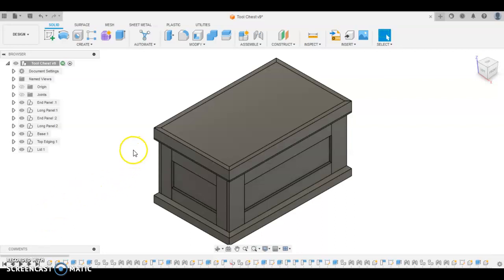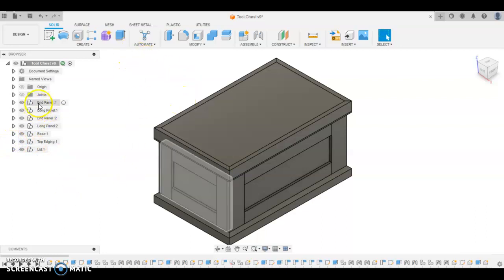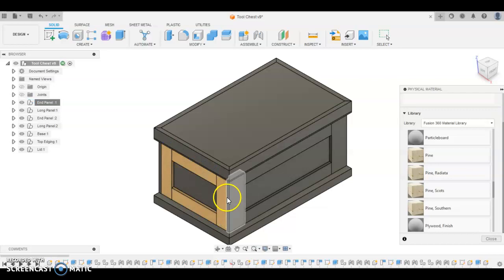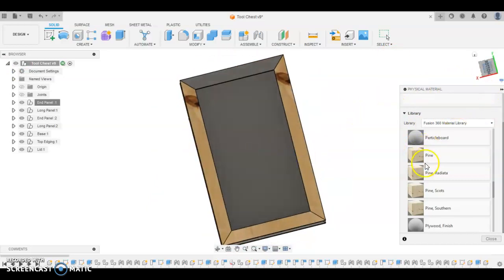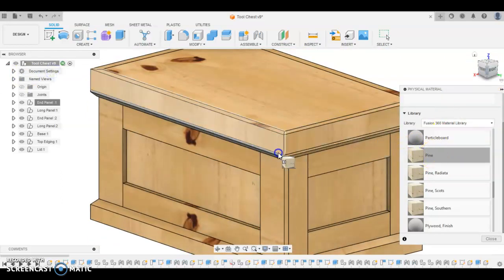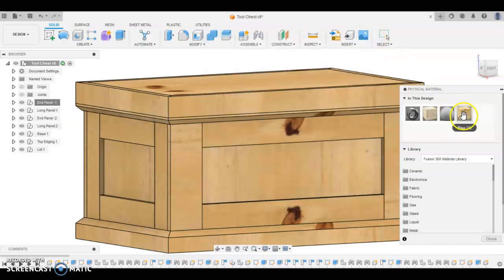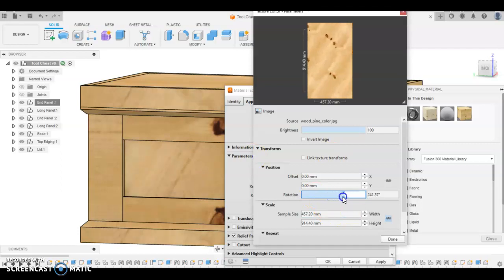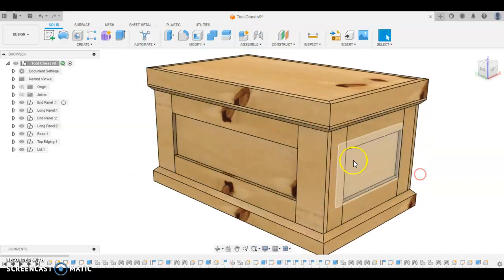Rendering in Fusion 360